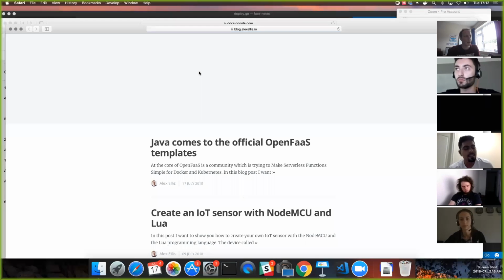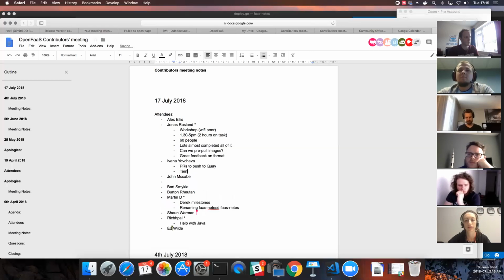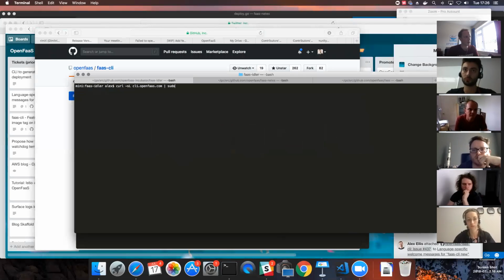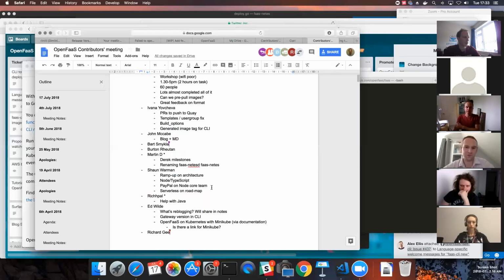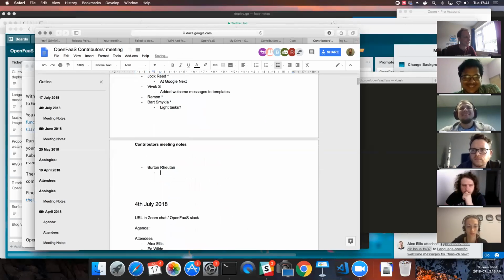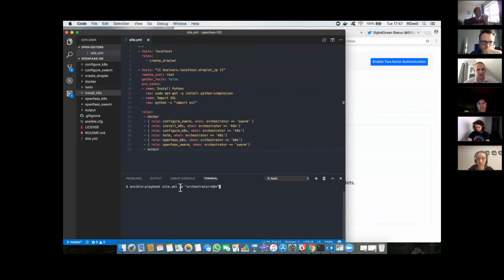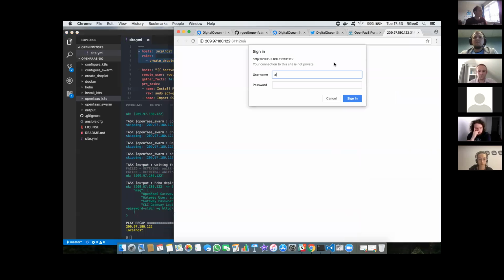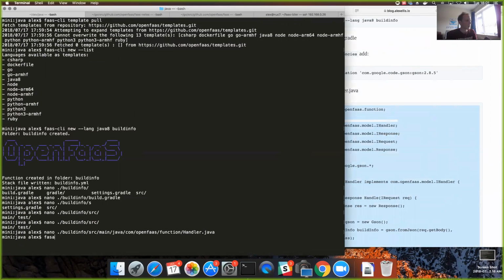OpenFaaS Office Hours - 2018 July 18